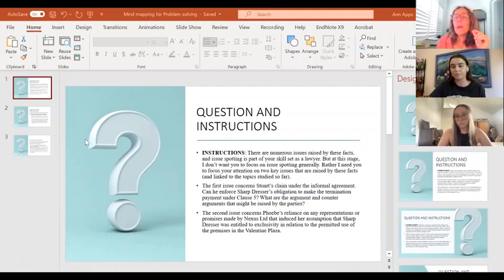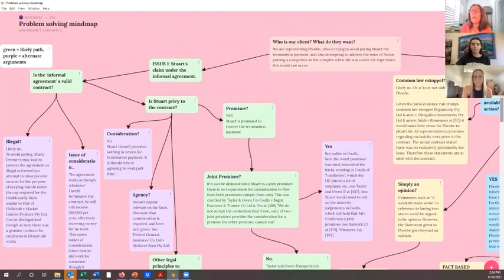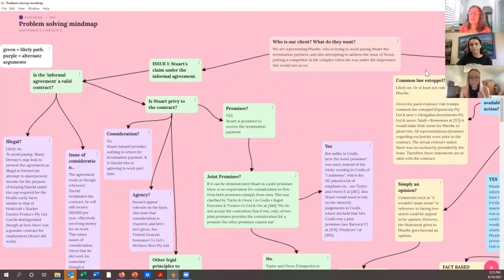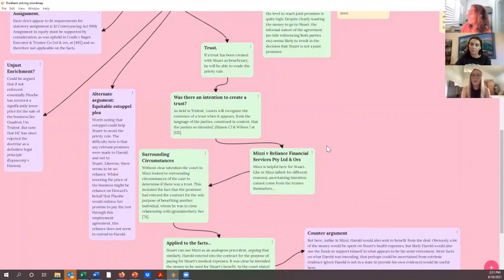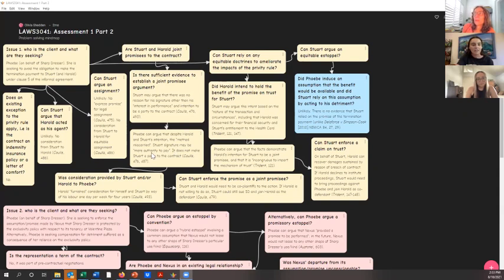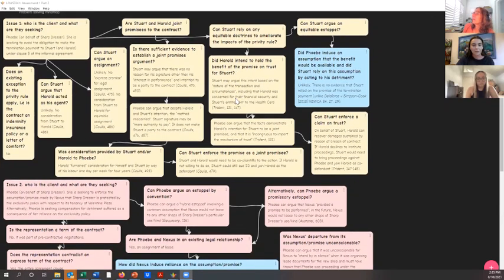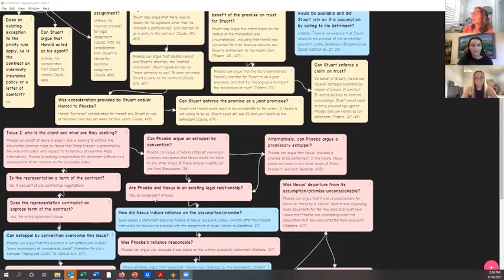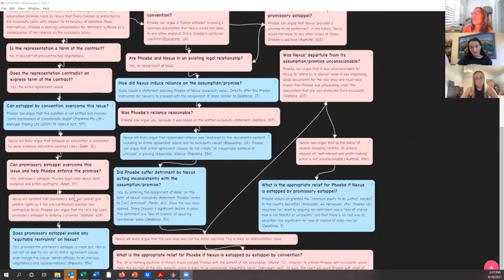Mind-Map Assessment in Law: Part 2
This video explores the assessment design of a mind-mapping task that sought to extend law students beyond the standard IRAC legal problem-solving method. It also features two High Distinction samples, with commentary on the strengths of the mind-maps. Ann Apps, a Lecturer at the Newcastle Law School, University of Newcastle, is in conversation with law students Olivia Shedden and Emily Mursa. This video is useful for students who wish to better understand how to succeed in this type of creative task.